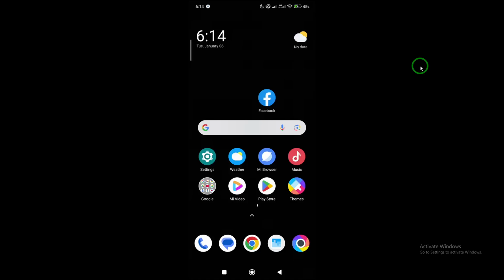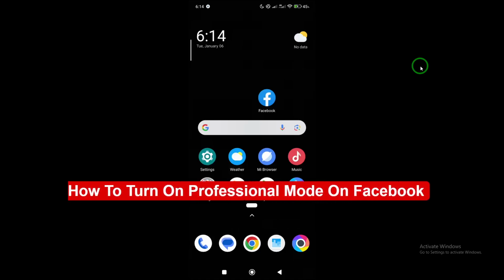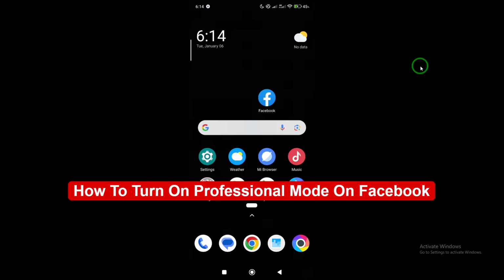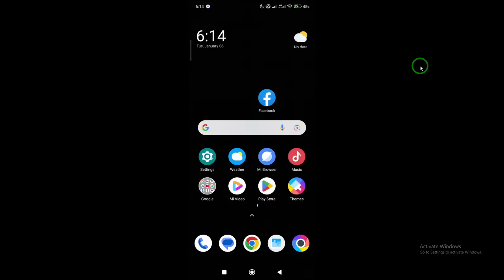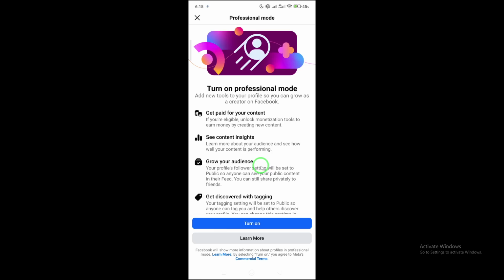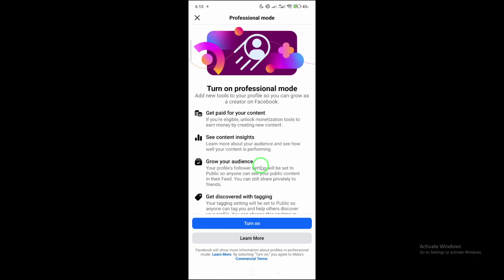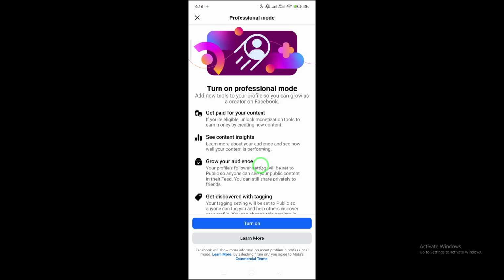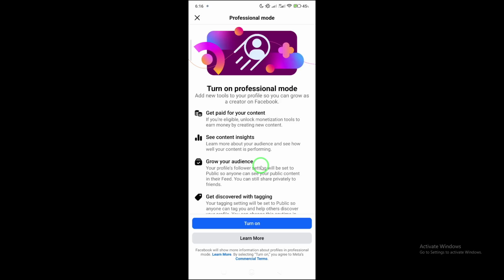How To Turn On Professional Mode On Facebook (Updated)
Learn how to turn on Professional Mode on Facebook with these simple steps. This quick guide walks you through the latest update so you can switch over in minutes and start enjoying enhanced features.

1. Open the Facebook App and go to your profile

2. Tap the three dots (menu) next to your profile picture

3. Select Turn on Professional Mode and follow the prompts

If you found this helpful, consider watching for more quick Facebook tips and tricks in our channel.-

Chapters:
00:00 Intro
00:12 Soultion
01:05 Outro